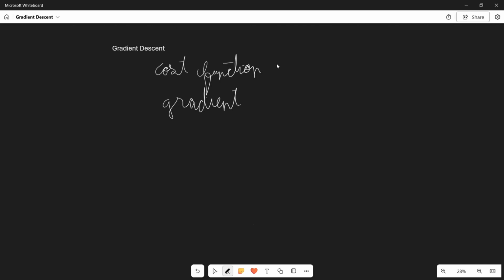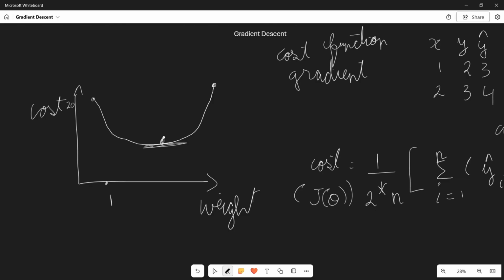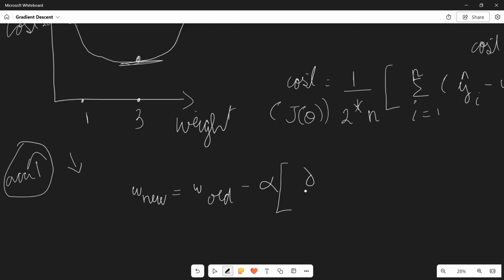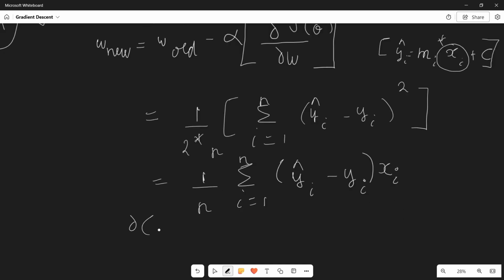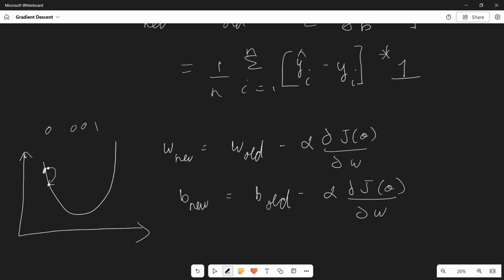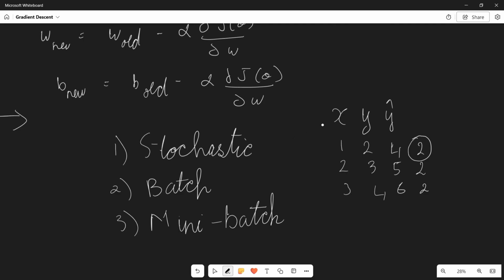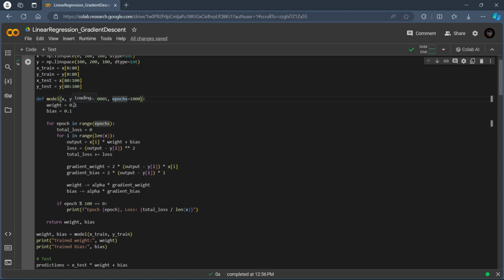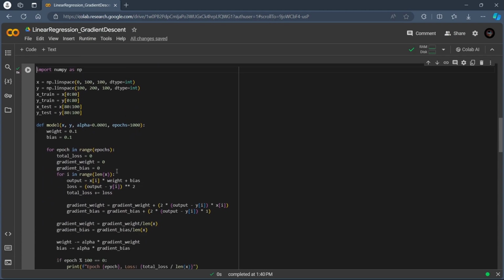Gradient Descent Mathematical Explanation and its Types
In this video, we delve into the fundamental concept of Gradient Descent in the context of Linear Regression. Whether you're a seasoned data scientist or just starting out, understanding gradient descent is crucial for optimizing your machine learning models.

Let's dive deep into the world of Gradient Descent and empower your machine learning journey! 💻🔍